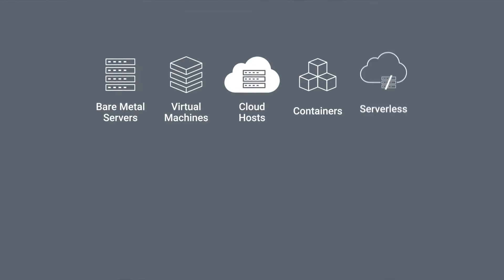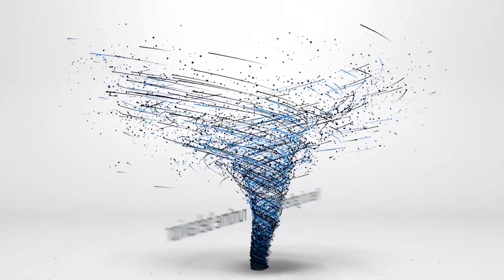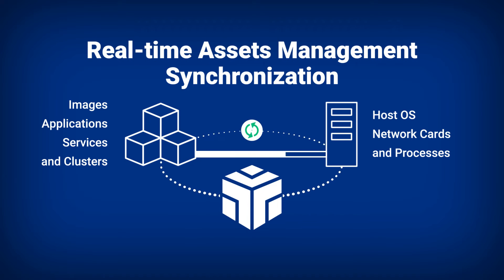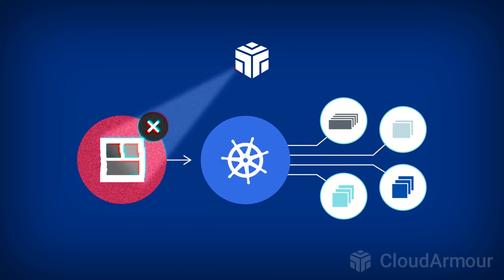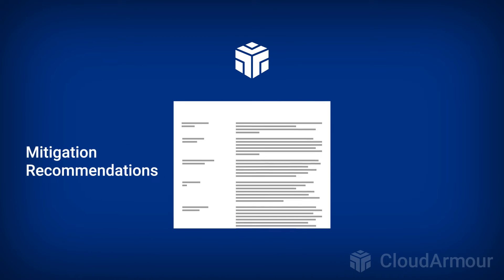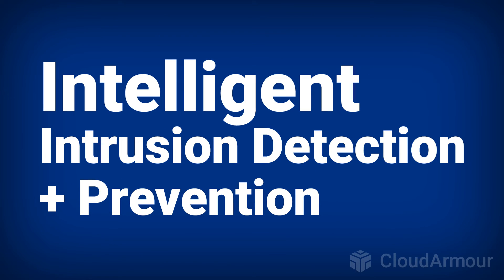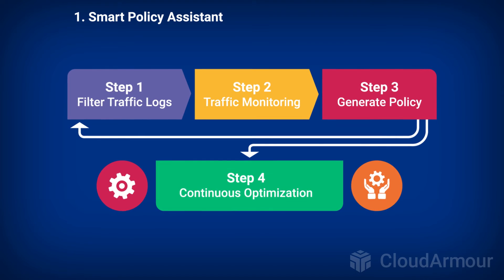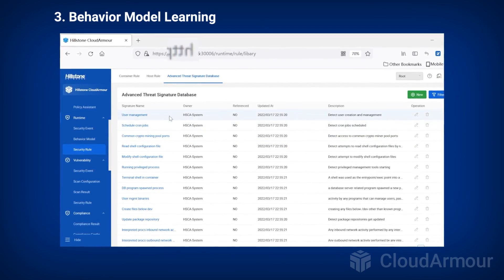Hillstone CWPP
Had a blast creating these animations for Hillstone. We were contracted with the great folks at AUC to help bring these visions to life. We're pleased to say that they were a hit with the client and, more importantly, the intend audience!